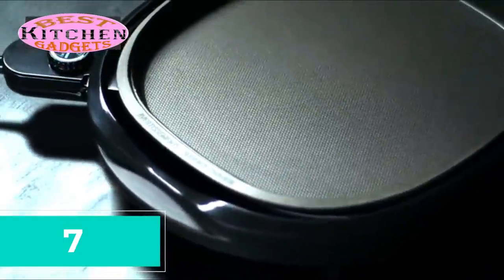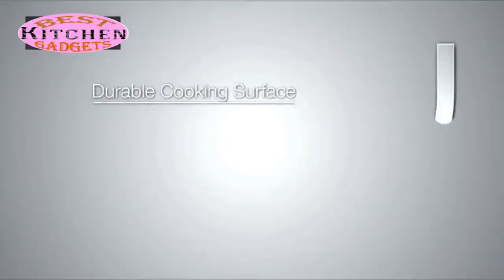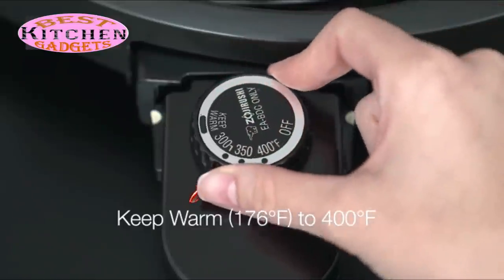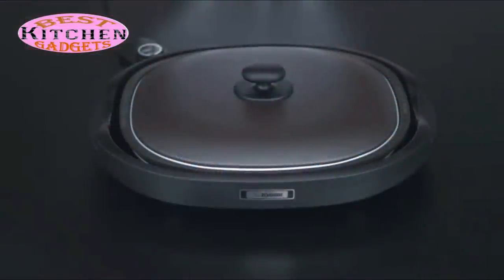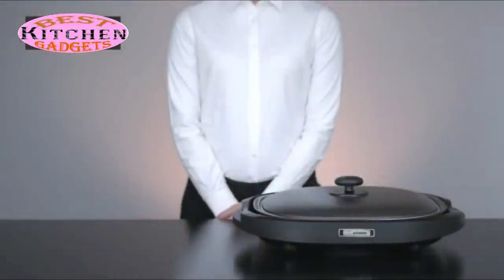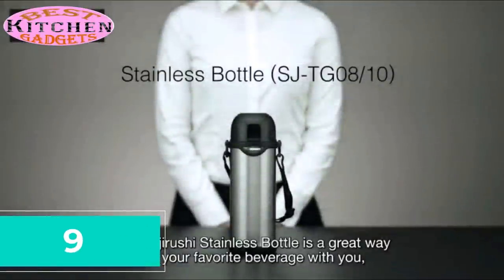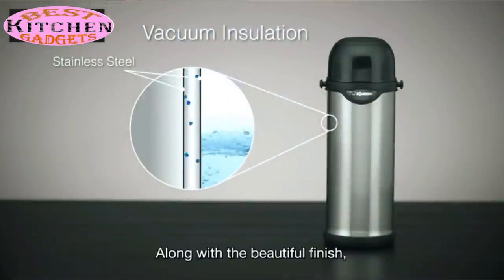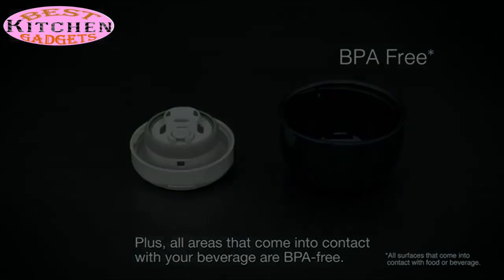10 New Kitchen Gadgets in 2022 || Best Kitchen Gadgets #01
10 New Kitchen Gadgets in 2022 || Best Kitchen Gadgets

Product Link:
1. Basting Brush
2. Meat Cutter
3. Peeler and Parer Set
4. Butter dish
5. Toaster Oven
6. Grilling Tongs and Turner Set
7. Electric Griddle
8. Knife Sharpener
9. Stainless Bottle
10. Food Chopper